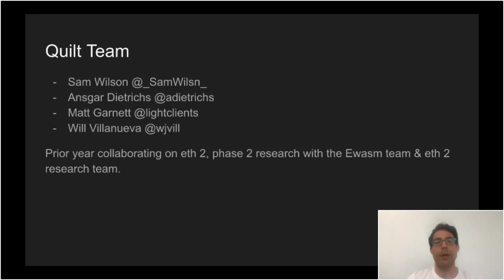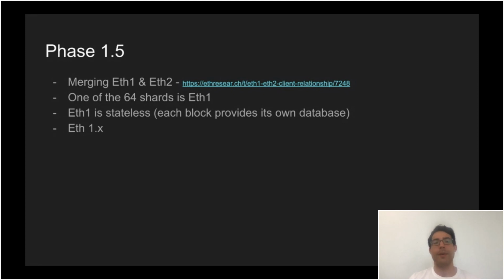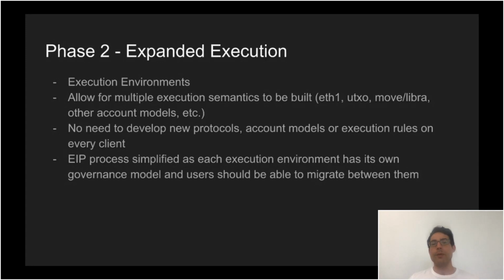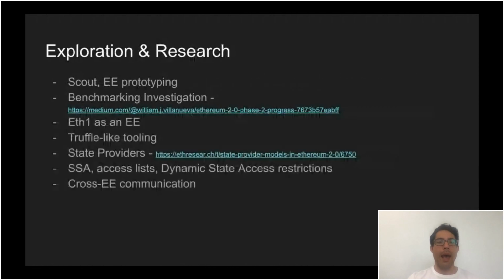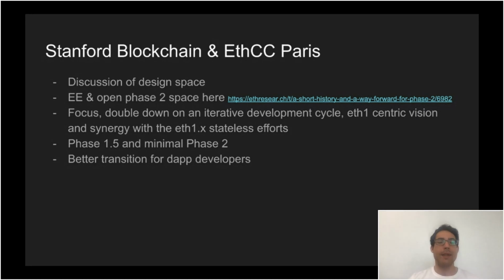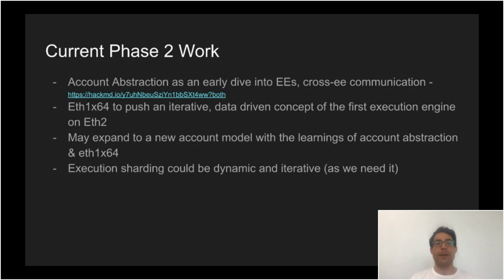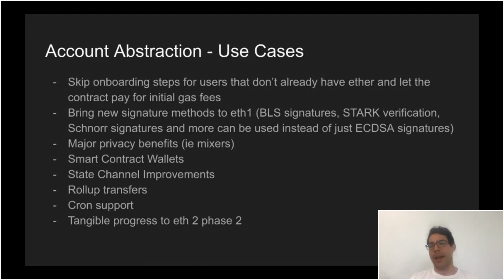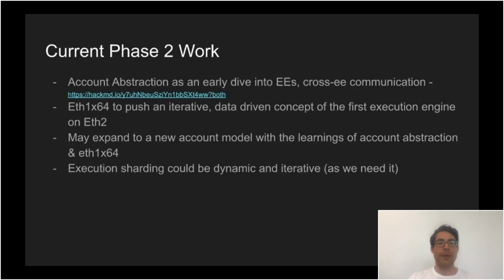Eth 2 Execution: A Quilt Update | Ethereal Virtual Summit 2020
Featuring Will Villanueva (Quilt)

7-8 May 2020 – The two-day Ethereal Virtual Summit agenda features 100+ ecosystem leaders and can't-miss talks on the most exciting trends in the blockchain space, from decentralized finance to Ethereum 2.0.